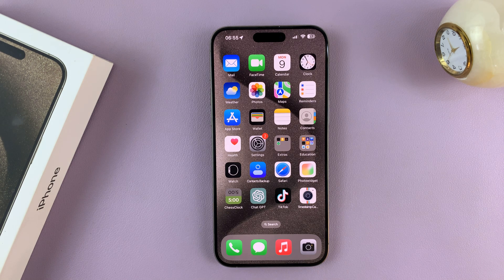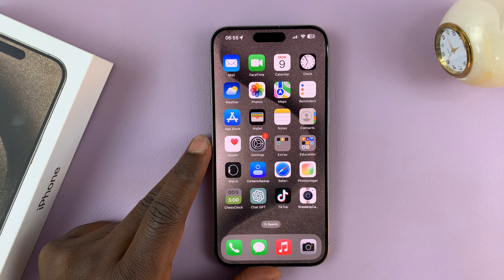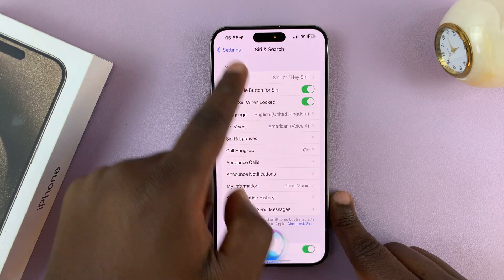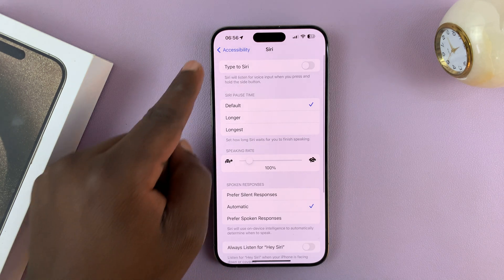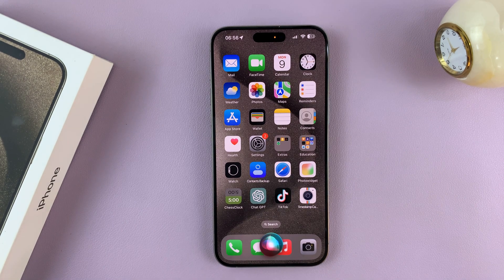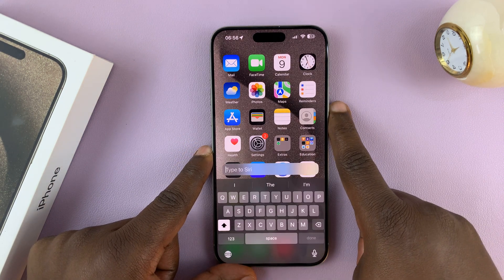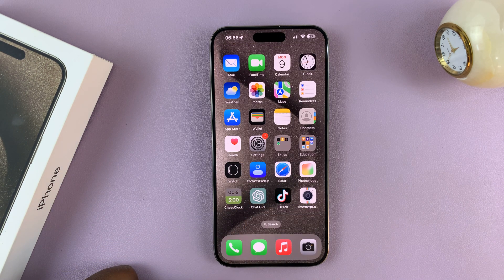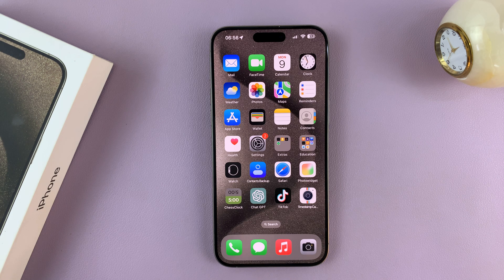How To Type Requests To Siri On iPhone 15 & iPhone 15 Pro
Here's how to type requests to Siri on your iPhone 15 and iPhone 15 Pro.

Siri, Apple's virtual assistant, has been a staple feature of iPhones for many years. One of the latest enhancements to Siri on iPhone 15 and iPhone 15 Pro is the ability to type requests, providing a new way to interact with this intelligent AI.

This feature is particularly useful in situations where speaking to Siri is not practical or when you prefer to keep your requests silent. In this tutorial video, we'll guide you through the steps to type requests to Siri on your iPhone 15 or iPhone 15 Pro.

Beforehand, you need to enable this feature on your iPhone 15. To do so, go to Settings, select Accessibility, and select Siri. From here, toggle the switch next to "Type To Siri" to enable this feature.

Once enabled, long press on the side key to bring up Siri, and instead of using voice commands, you can now easily type in your request.

Samsung Galaxy Z Flip 5:

Samsung Galaxy Watch 6/ 6 Classic: (Customize Your Order):

Cell Phone Tripod Adapter